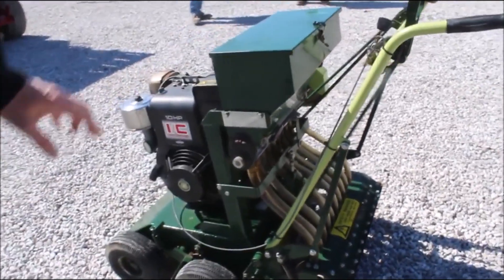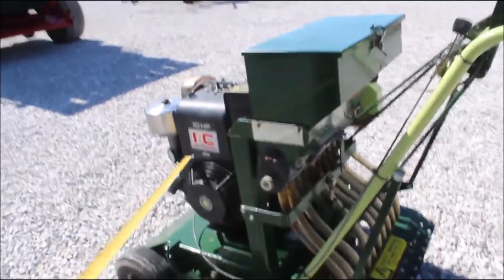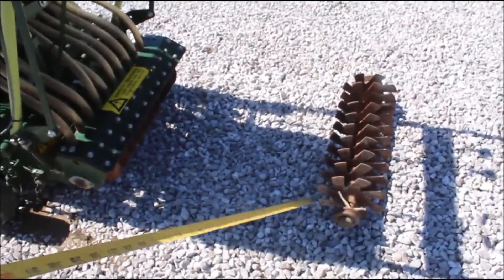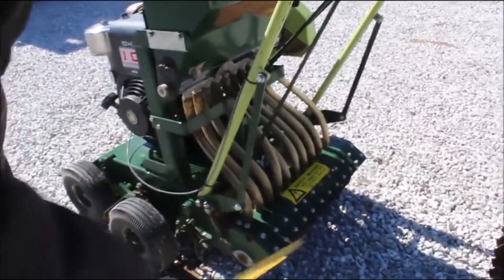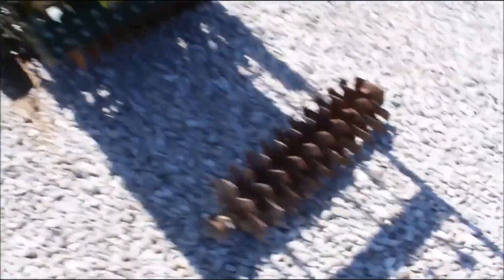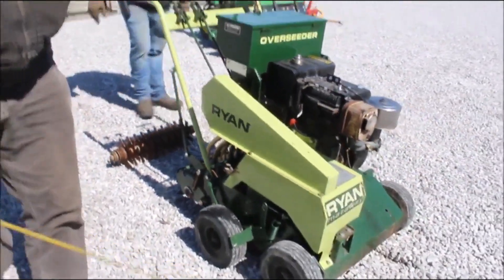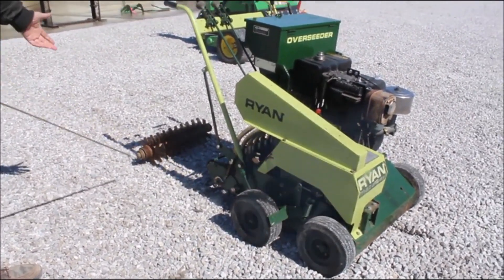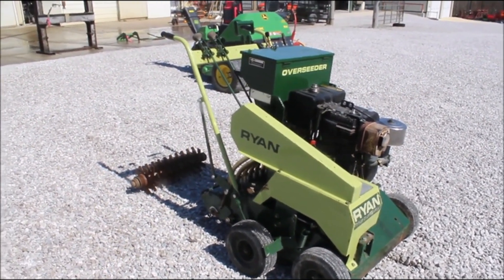GANDY 110 For Sale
Gandy Overseeder - Self Propelled, 2ft Wide, 10hp Briggs & Stratton Engine, With Extra Reel  *See Pics & Video For More Details *Sells Absolute! ~Please Read Terms & Conditions Before Bidding*